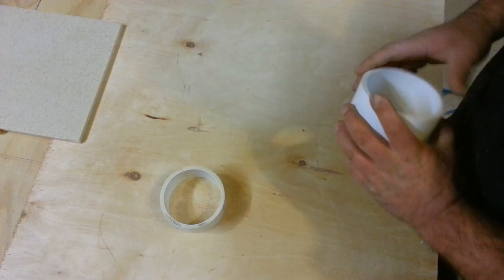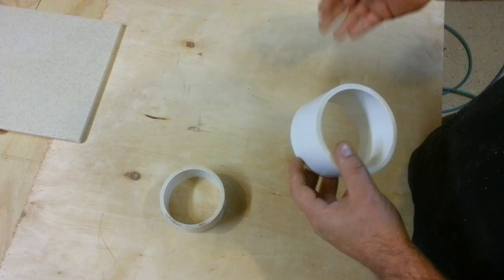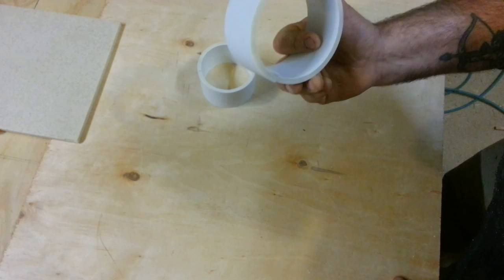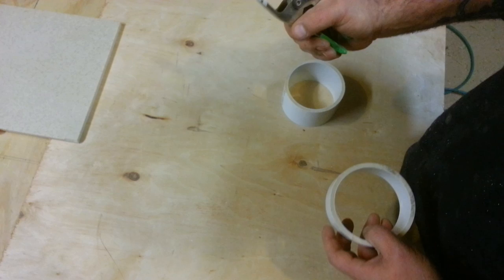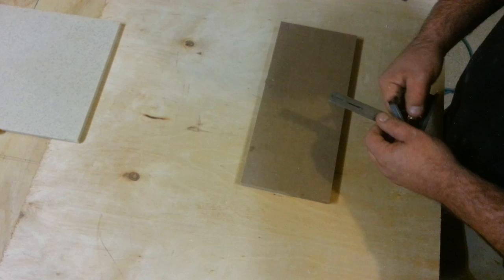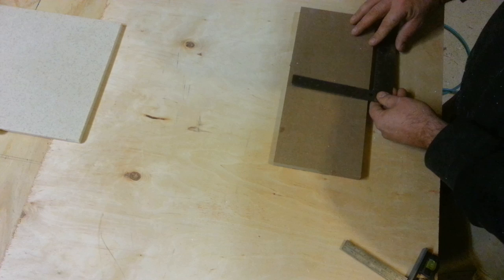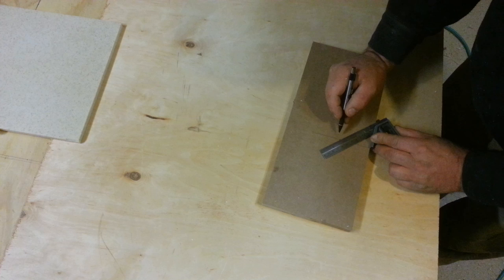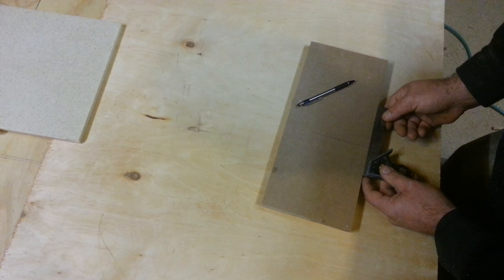Homemade clamps - using P.V.C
How to make homemade spring clamps using 4 inch pvc and check your square on your shop squares